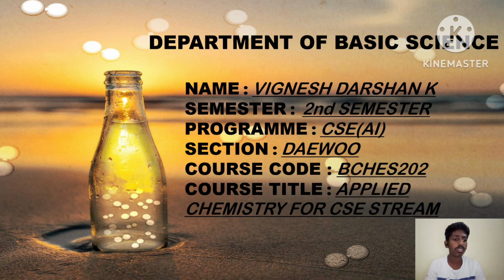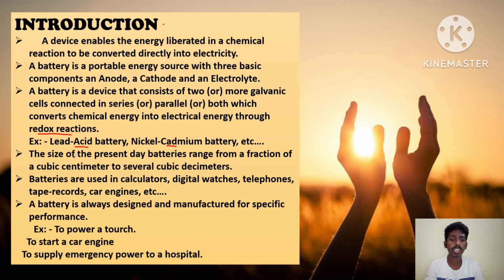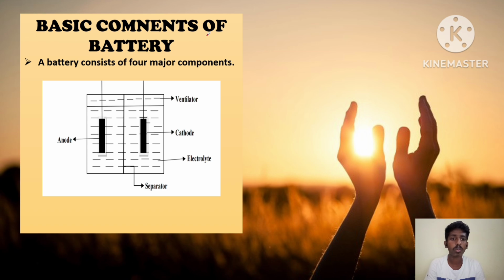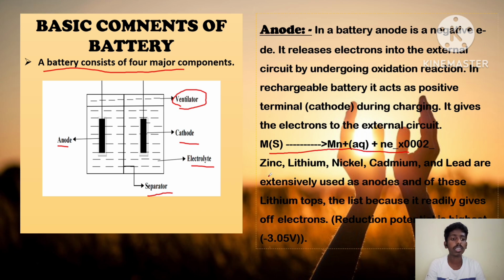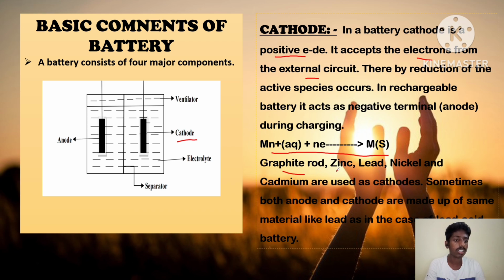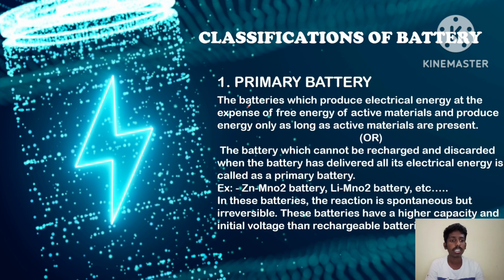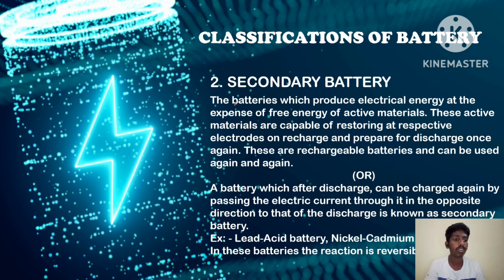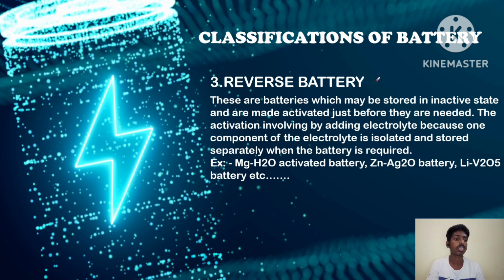BATTERY --- ENERGY SYSTEM || CHEMISTRY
INTRODUCTION
BASIC COMPONENTS OF BATTERY
CLASSIFICATIONS OF BATTERY